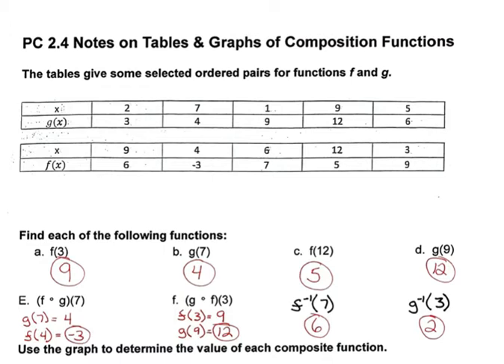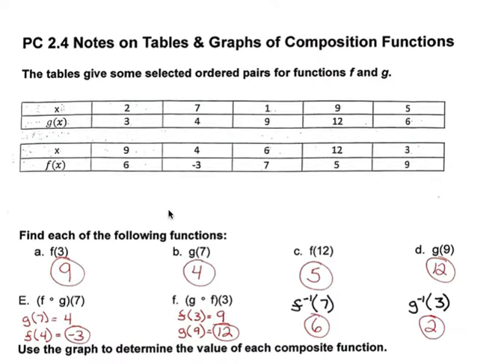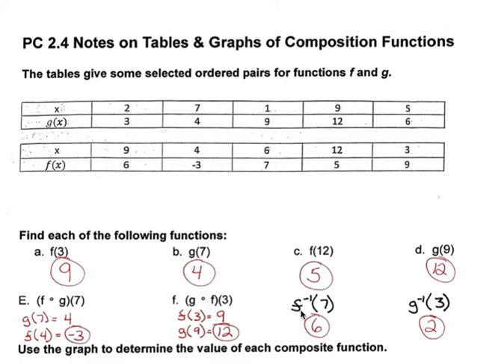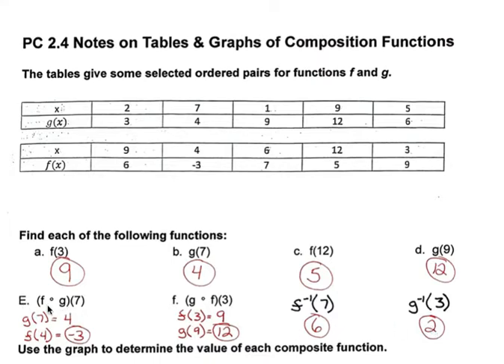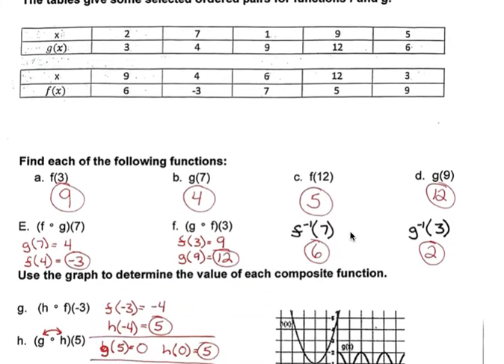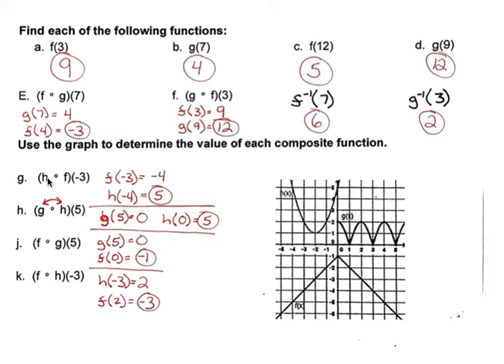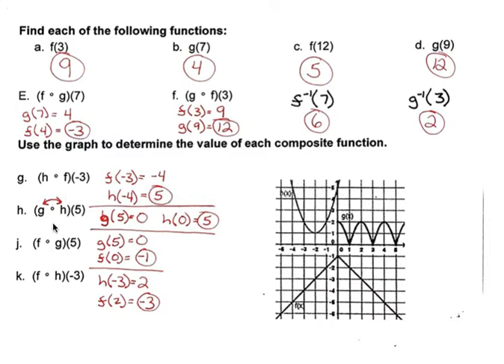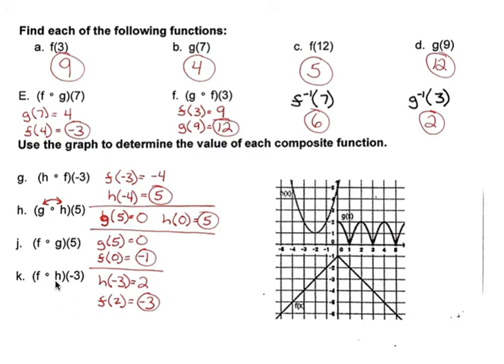PC 2.4 Tables & Graphs of Composite Functions